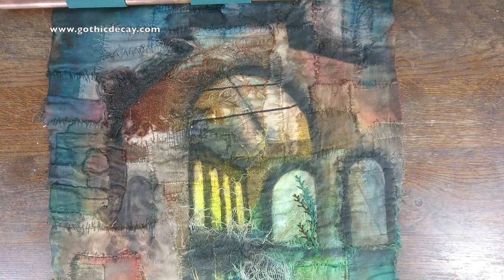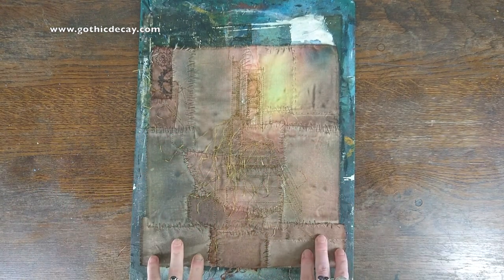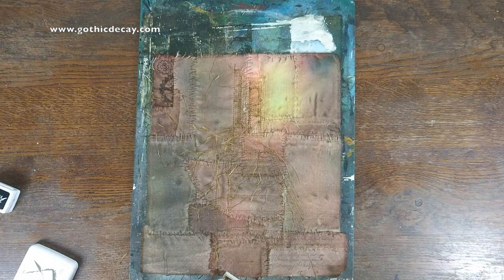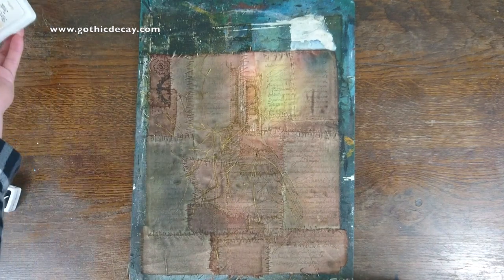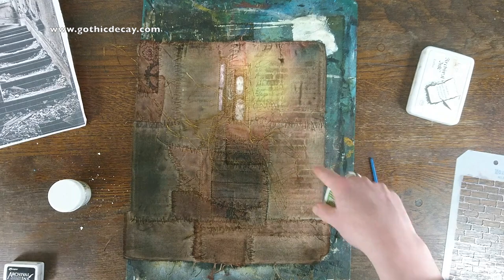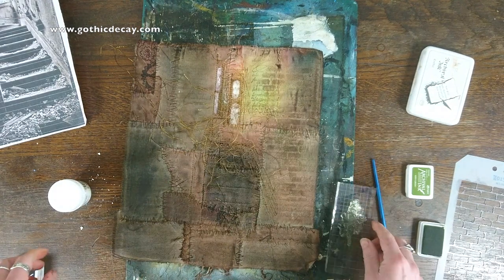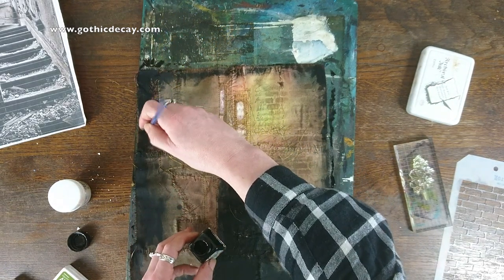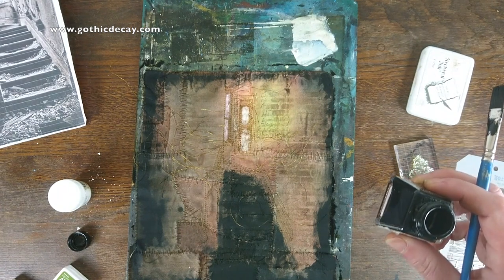5. Adding Colour to Your Embroidery with Ink and Stamps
In part 5 of my videos, I will show you how to use inks and stamps to take the first steps in colouring your dyed fabric. Perfect for embroidery and textile art.
Tim Holtz stamp ink
Indian ink
White ink